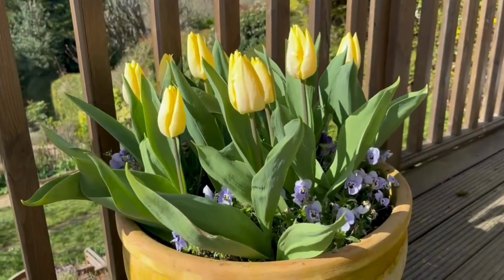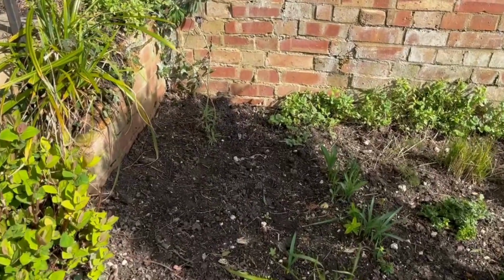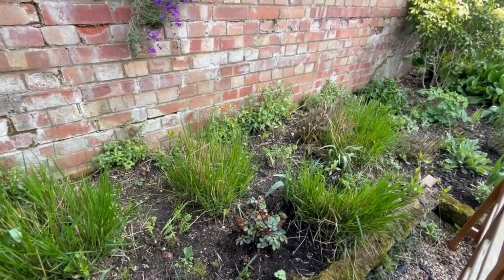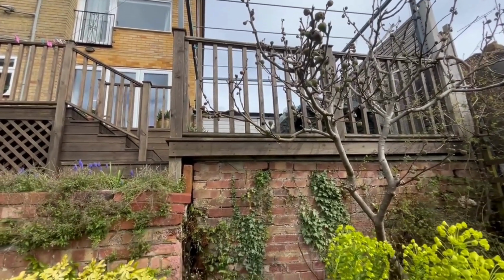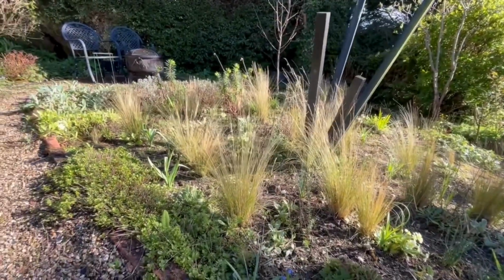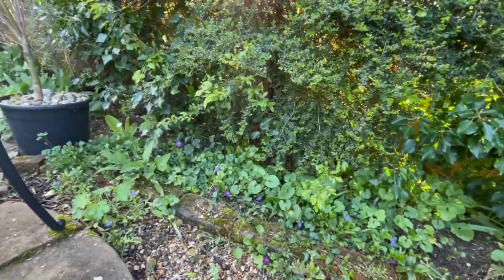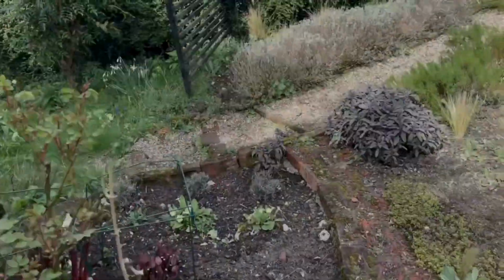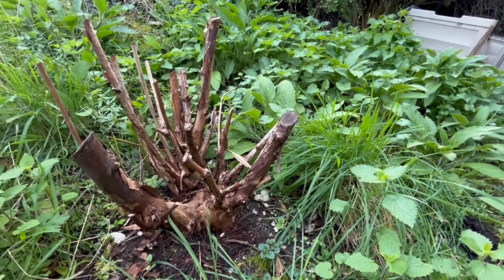Garden Tour - March 2024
Join me for a quick tour around my garden in March. It's been another 4 weeks since my last video, and it's stayed mild here, so Spring has definitely arrived a little early for the garden this year!

There's a bit more colour in the garden on this tour, with several flowers making an appearance including tulips, muscari, ribes sangunieum and the acid-green euphorbia.

It was quite a blustery day when I filmed this, so apologies for any annoying background noise!

As mentioned, this year I'm planning to upload tour videos more regularly, hopefully on a monthly or bi-monthly basis so that I can see how the garden develops over the seasons - do check out the previous videos so you can see the difference!

Garden info -
The garden is on a south facing chalk slope in the South of England. There are two main tiers - the top is largely wildflowers, with a pond and some herbaceous borders. The lower tier is kind of "prairie style" though a fairly loose interpretation! And finally at the very bottom is the wild area.